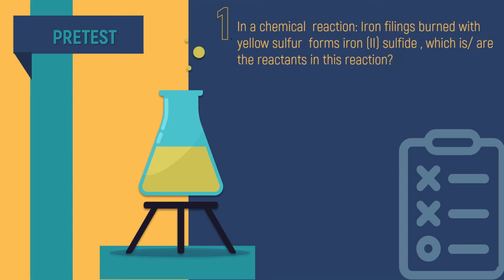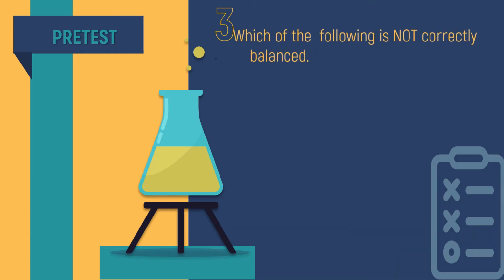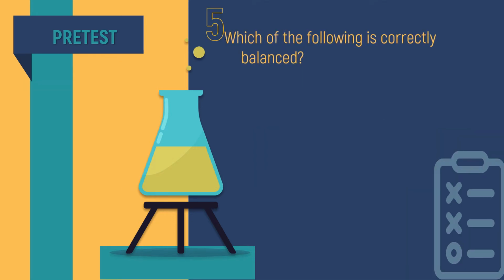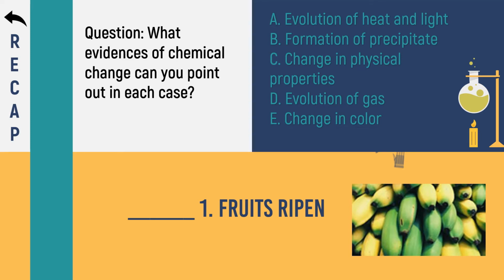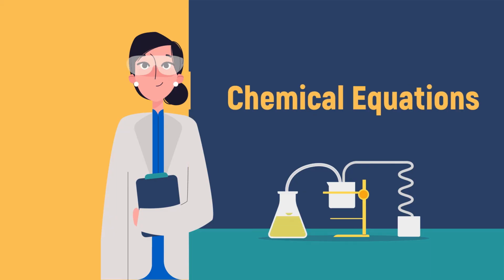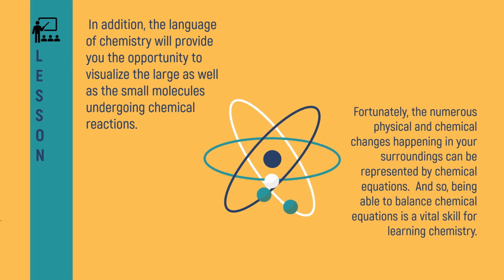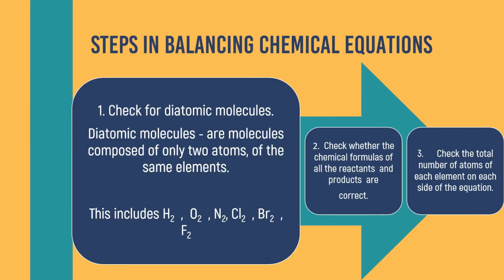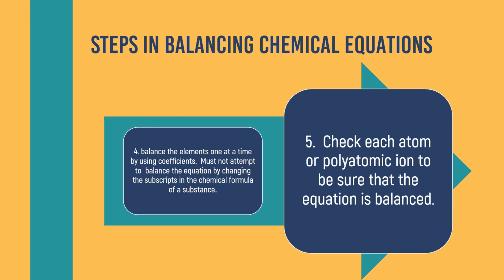Chem 01 11 Q1 VL14 P1